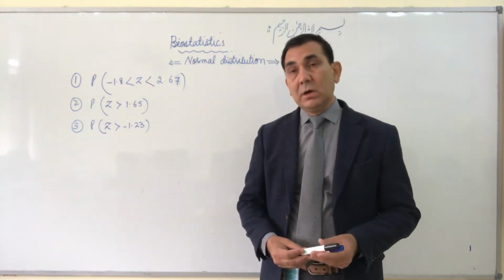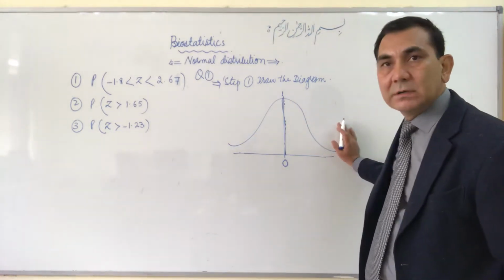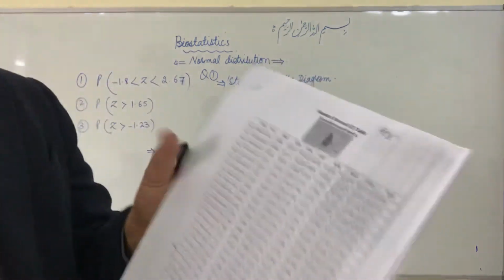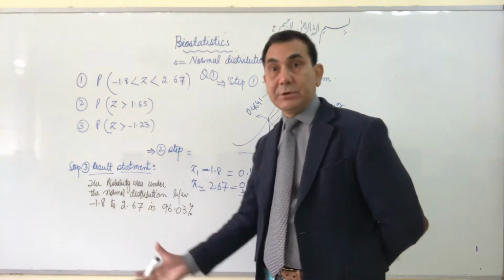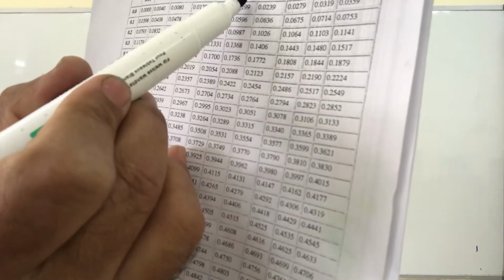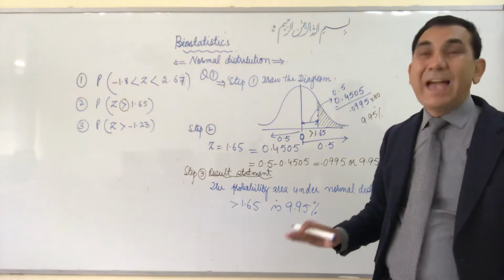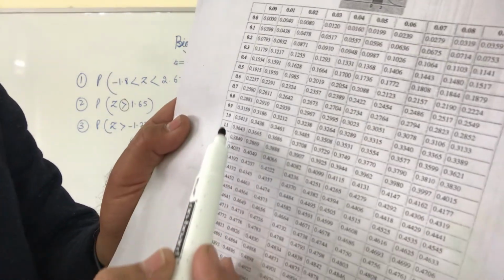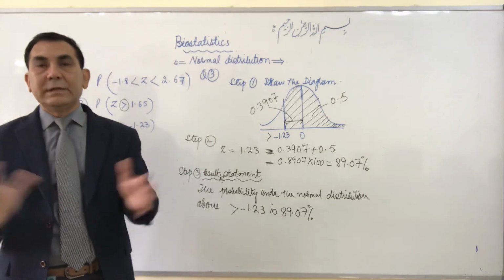Biostatistics lecture No 6 Part B Normal Distribution I Bell Shaped Normal Curve I Probability Bell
In this video of Biostatistics, I explained the probability_area under the normal_distribution curve.

Normal Distribution:

The normal distribution is the most common statistical distribution because approximate normality arises naturally in many physical, biological, and social measurement situations. Many statistical analyses require that the data come from normally distributed populations.
The normal distribution is also known as the Gaussian distribution. It is often called a ‘bell curve’ because the graph of its probability density resembles a bell shape.
 I have explained this distribution in further detail regarding ‘Measures of Central Tendency and Dispersion’, ‘Formulas for calculating probability density function with practical example’ as well as ‘excel formula’ to evaluate it.

If we measure people's height and display the results graphically, we'll notice that in most cases, we'll end up with something that looks like... you've guessed it, a bell.

The bell curve or Gaussian distribution is remarkably common when measuring anything from people's shoe size or even their IQ.

But what's the definition of the bell curve?

The term "Gaussian distribution" may sound misleadingly complicated at first, but fortunately, understanding the basics is not complicated at all.

I've explained the bell curve by, on the one hand, defining it and on the other hand, by illustrating everything through easy-to-understand Gaussian distribution examples.

After watching this video, you'll go from "kind of, sort of" knowing what this "Gauss curve thingy" is to meaningfully understanding Gaussian distribution.

Whether people refer to it as simply the bell curve or use the more sophisticated Gaussian distribution terminology, the bottom line is this: there's just no way to wrap your head around statistics without understanding the bell curve.